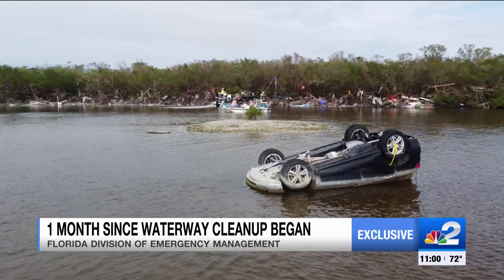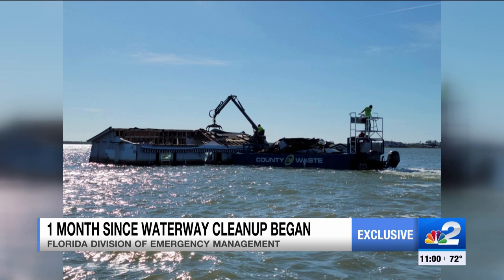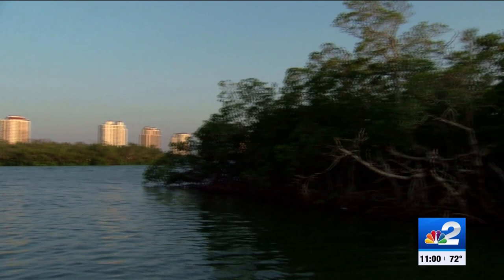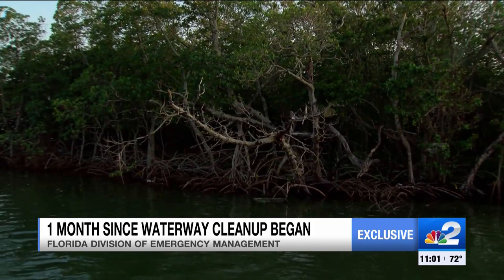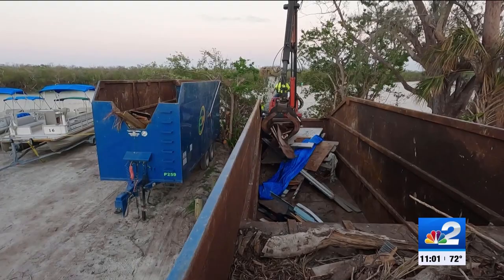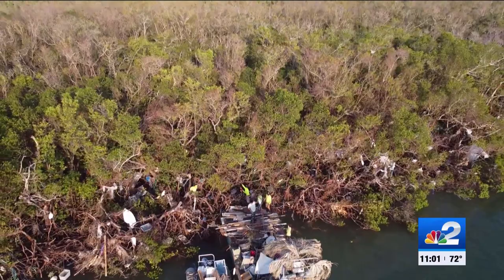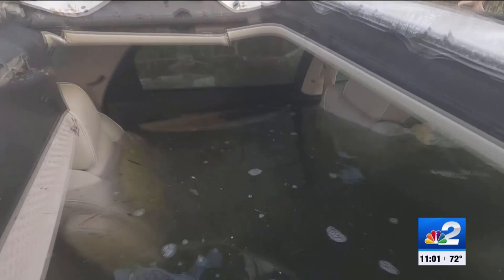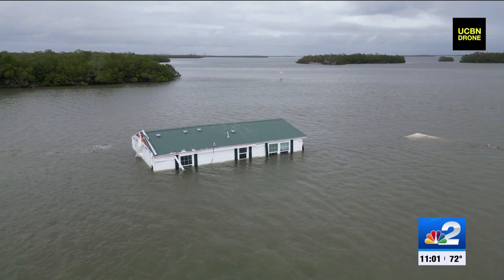Cleanup crews making progress in SWFL waterways